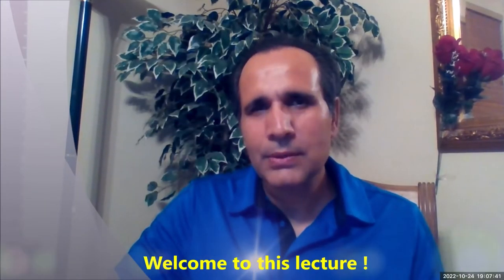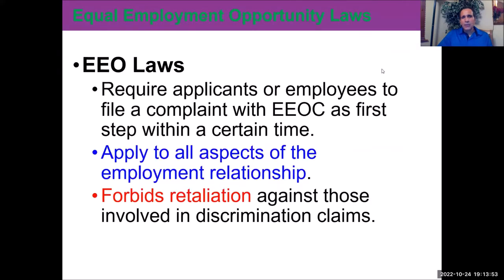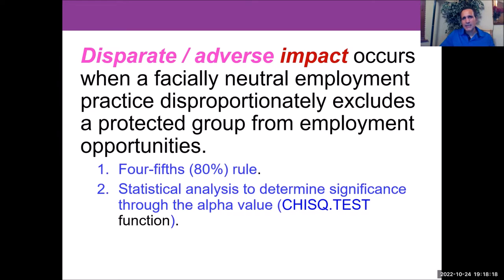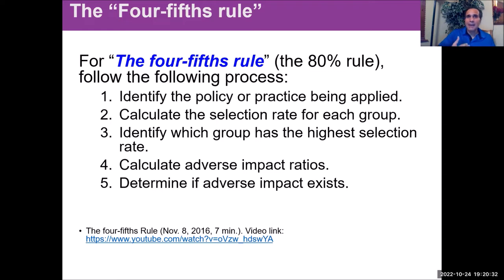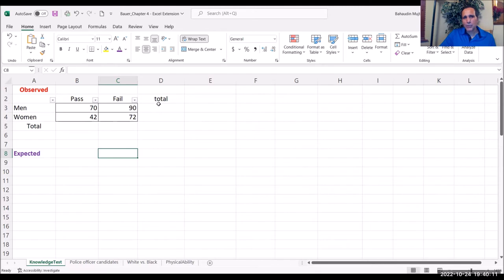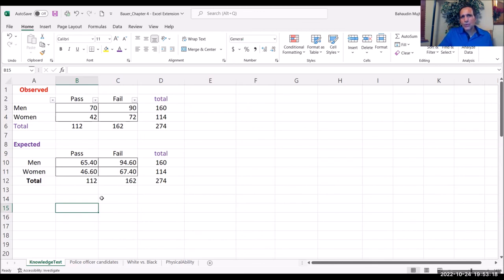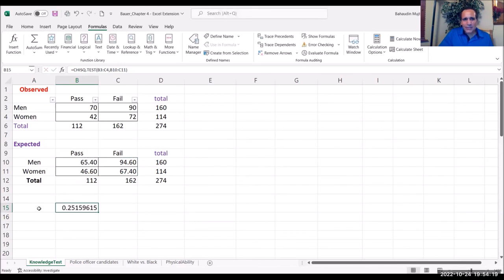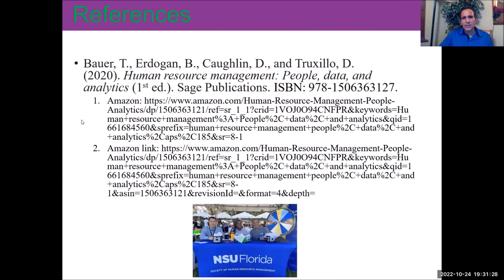Diversity, Disparate Impact Analysis and Adverse Impact Calculations using Excel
In this lecture, Dr. Bahaudin Mujtaba discusses diversity, benefits of having a diverse team to solve complex problems, equal employment opportunity (EEO) laws in the United States of America, disparate treatment, disparate impact (adverse impact), explains the four-fifth or 80% rule to assess discriminatory impact on a protected group, shows how to calculate adverse impact ratios using Excel, and how to mitigate against discrimination through the use of Bona fide occupational impact (BFOQ) qualification. Data management has become an important part of HR analytics for belonginess, equity, diversity, and inclusion. Overall, in this lecture, you get to see examples of how to assess adverse or disparate impact of cognitive or physical ability tests on minority groups based on gender and skin color.

Reference:
Mujtaba, B. G. (2022). Diversity, Disparate Impact Analysis and Adverse Impact Calculations using Excel.